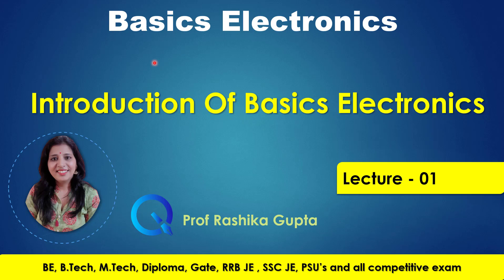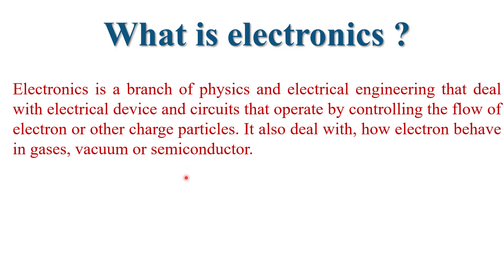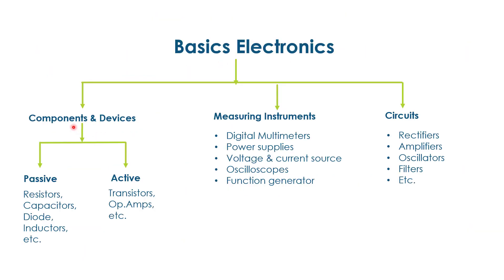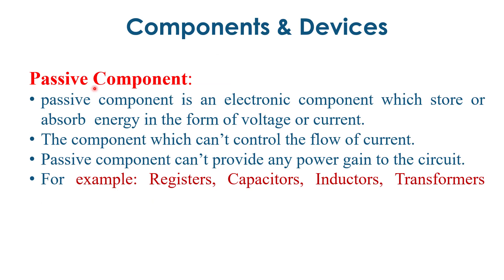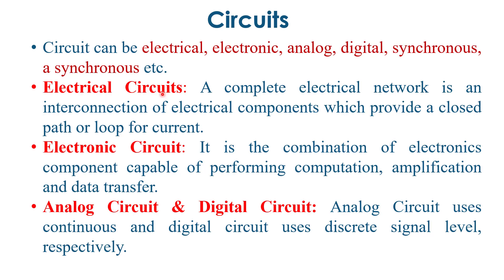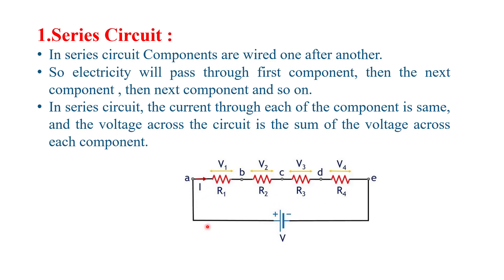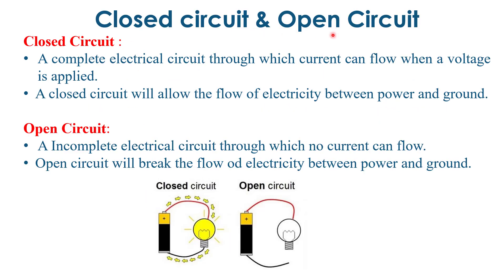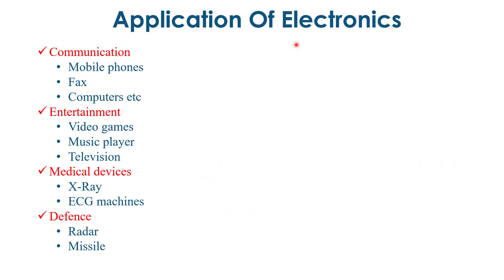Lect:01 What Is Electronics? | Introduction To Basics Electronics.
What Is Electronics?

In this video i explained introduction of basic electronics
0:00 Start
0:30 introduction of basic electronics
1:01 what is electronics
2:04 history of electronics
3:40 basics of electronics
5:07 component and devices | passive component
5:07 component and devices | active component
6:43 Circuits | electrical circuit | electronic circuit | analog circuit | digital circuit
7:41 types of circuit | series circuit | parallel circuit
7:56 series circuit
8:56 parallel circuit
10:06 closed circuit | open circuit
10:56 current | voltage
11:56 application of electronics

In this video here I explained Introduction of Basics Electronics . For all engineering / Diploma / M.Tech Students this lecture is very helpful.